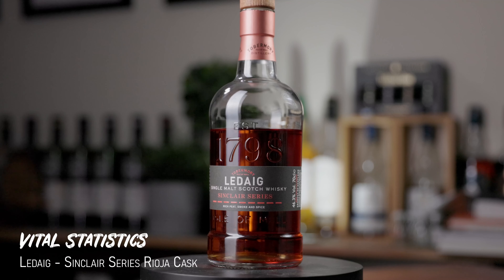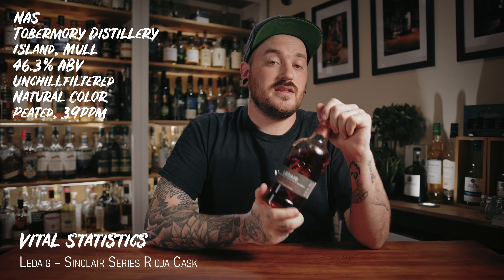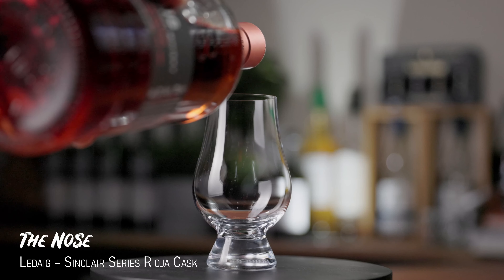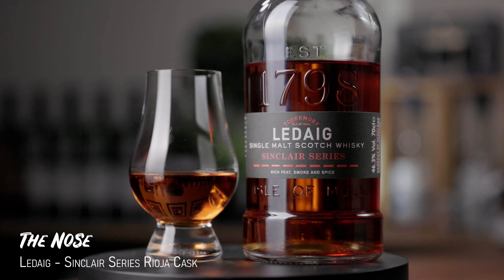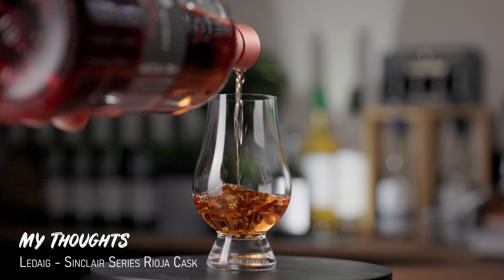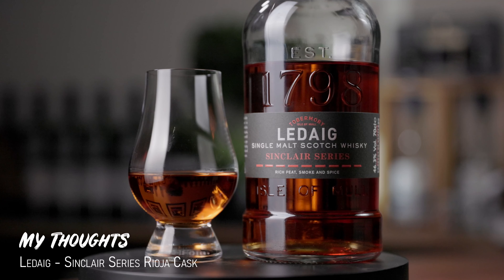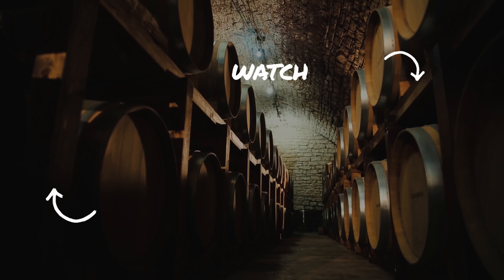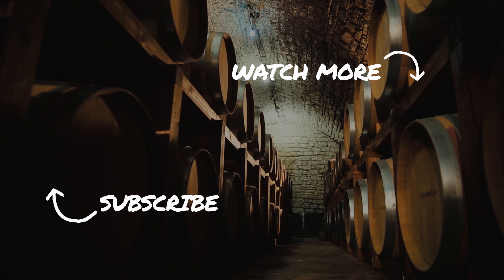AMAZING Smoky Whisky for only £33! Cheap Whisky Review - Ledaig Rioja Cask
Welcome back Dram Fam, to the Whisky Diary. This week we are taking a look at the Ledaig Sinclair Series Rioja Cask Finish!

This is an incredible whisky, and I cannot believe how cheap it is! This is what their website says about it:

"The first release in our new Sinclair Series, this non aged statement Ledaig Rioja Finish is ruby red in colour and perfectly balances peat smoke with sweet, fruity Rioja. Like all our single malts, this is non-chill filtered and natural colour."

00:00 - Start
01:17 - Vital Statistics
04:39 - The Nose
05:15 - The Palate
06:09 - Finish
07:42 - My Thoughts